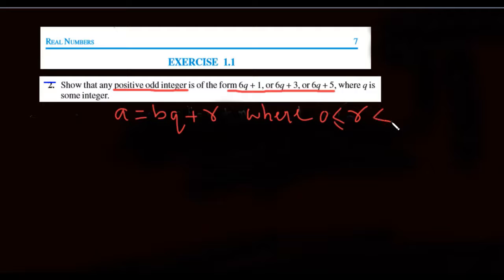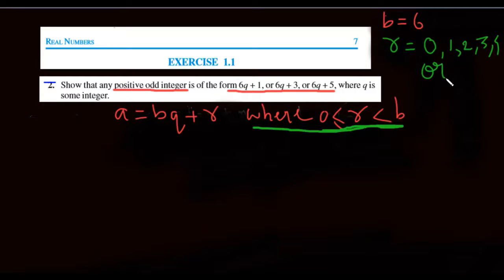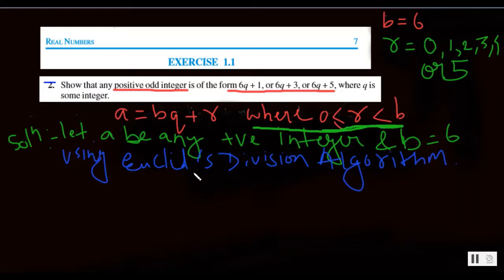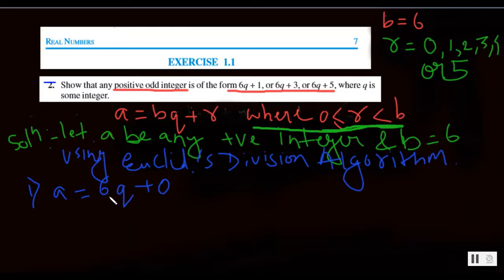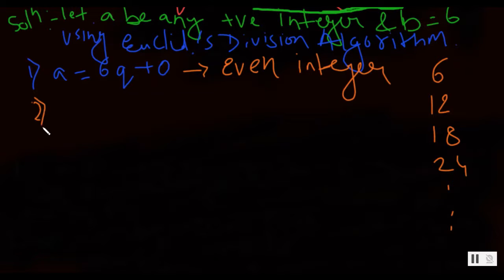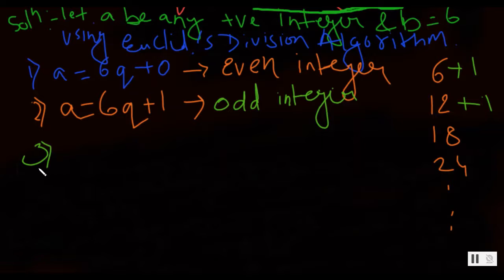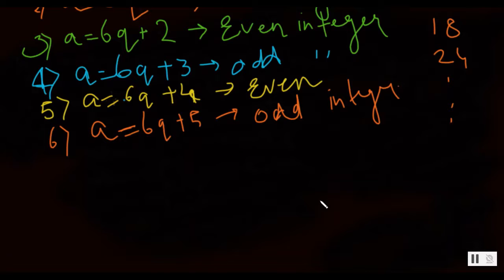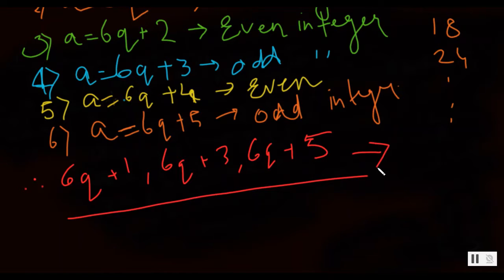Real Numbers(Ncert class 10)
Chapter 1 exercise 1.1, question2